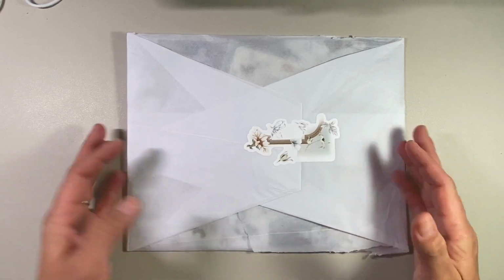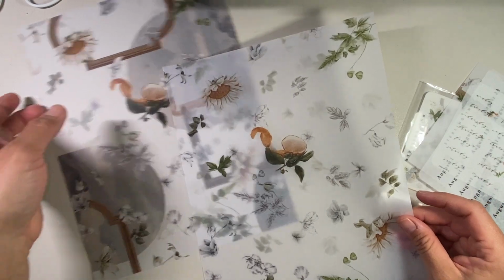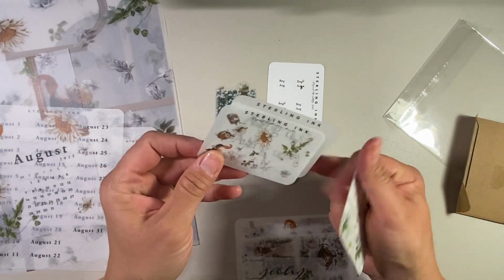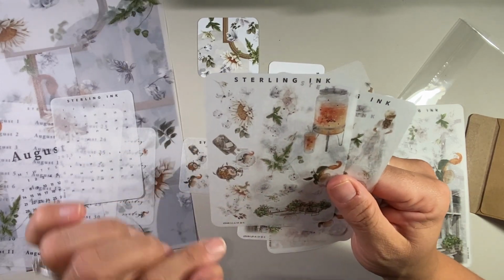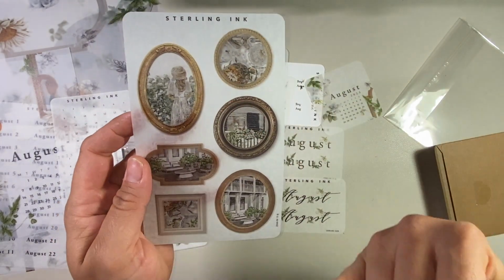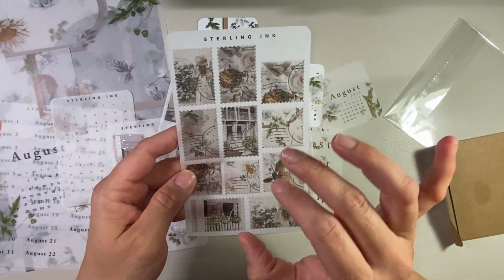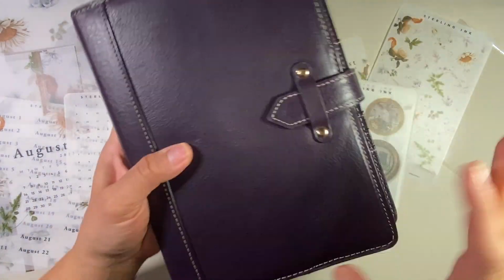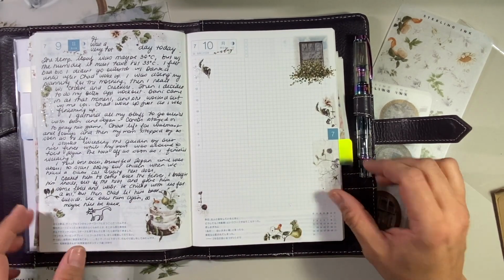August 2023 Sterling Ink Subscription Kit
Good morning all! Thanks for joining me today in watching this video, August 2023 Sterling Ink Subscription Kit. Keep watching to see all the goodies in this next kit!

   ➡️ My Fave Franklin Products:

💜 Inserts:
   🌞 Seasons Day on Two Pages Planner Inserts

💜 Binders:
   🌞 Tyler Binder